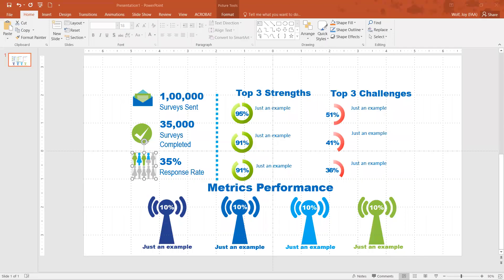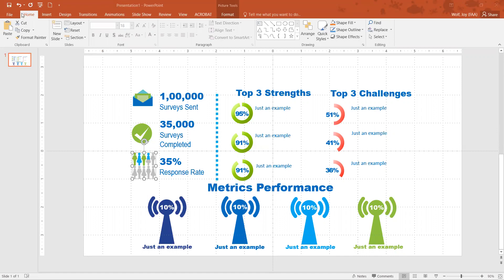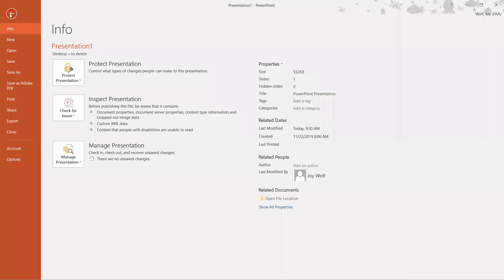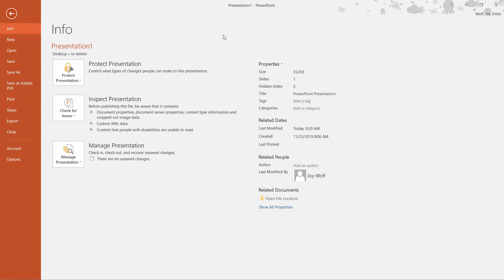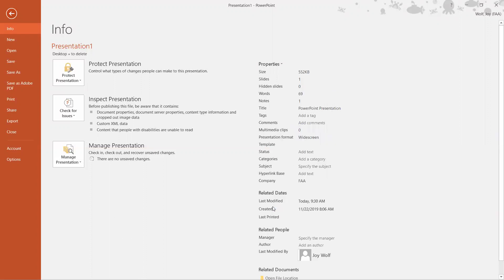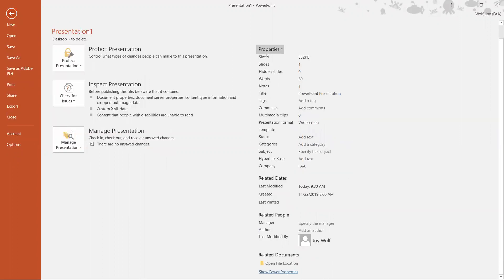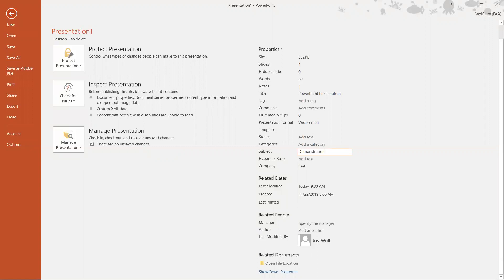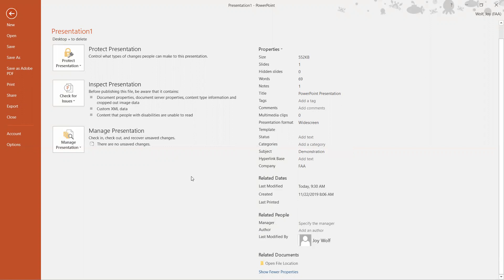How to add the subject to a PowerPoint Presentation